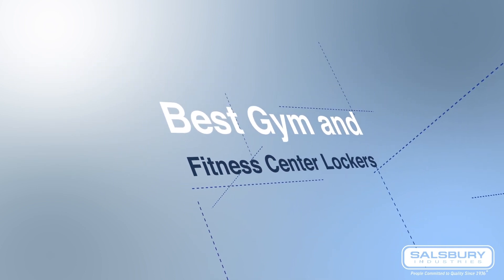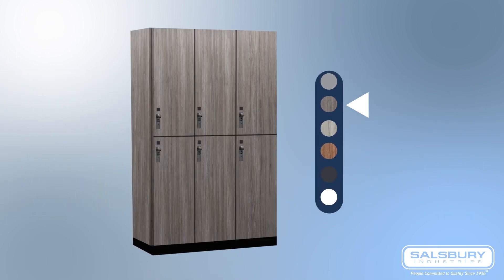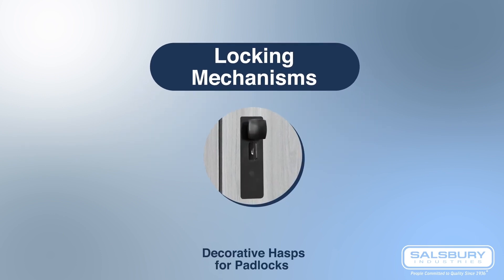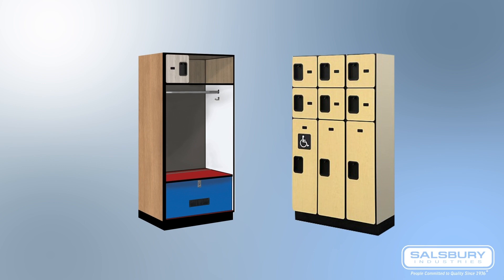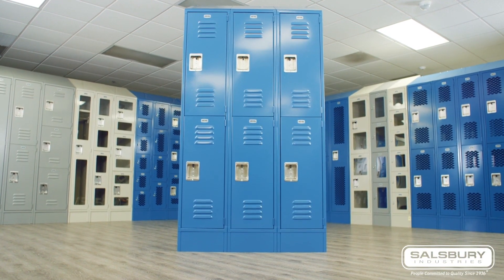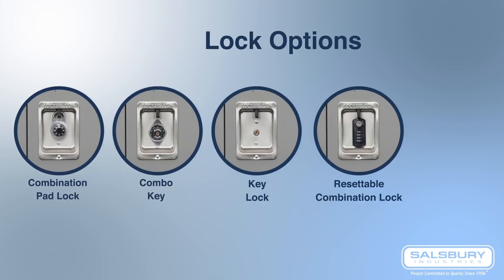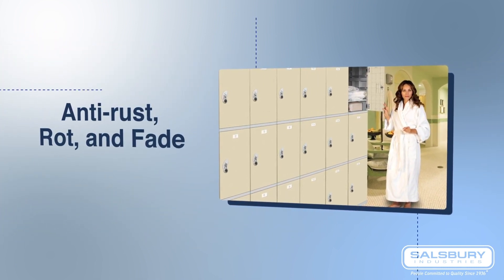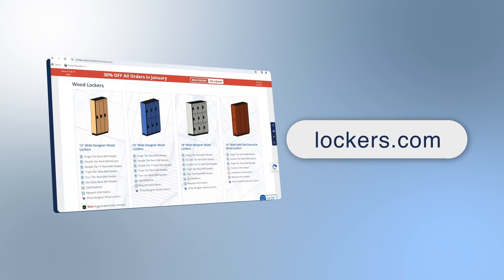Lockers.com | Best Lockers for Gyms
Salsbury Industries carries a complete line of quality lockers for your gym. The gym lockers we offer are available in wood, metal, and plastic and come in a variety of styles and colors.

About Salsbury Industries:

In business since 1936, Salsbury Industries is the industry leader in the manufacturing and distributing of quality lockers. Order factory direct from the industry leader in lockers